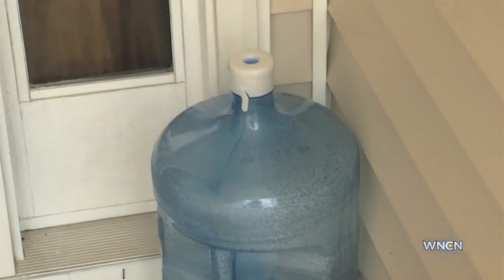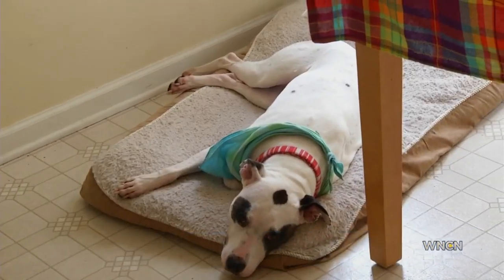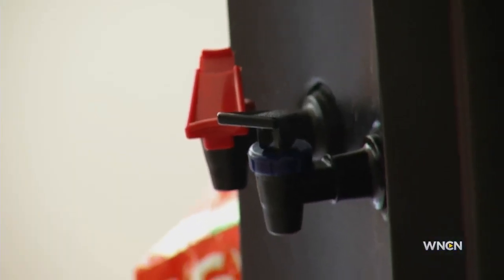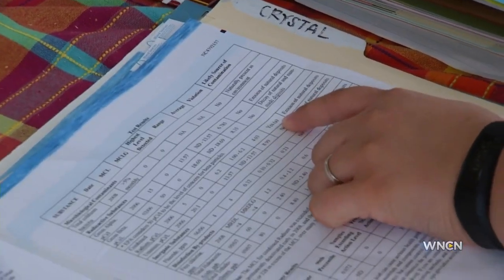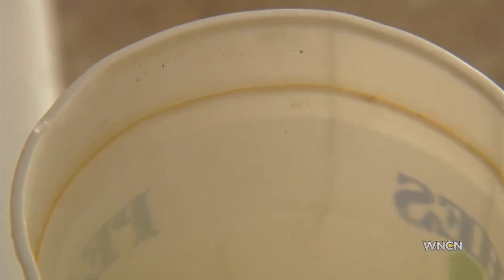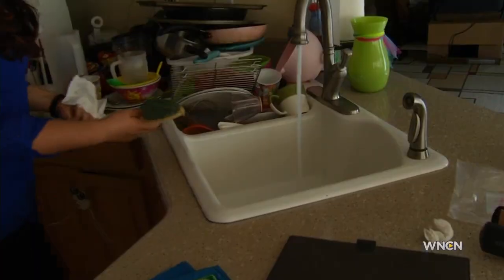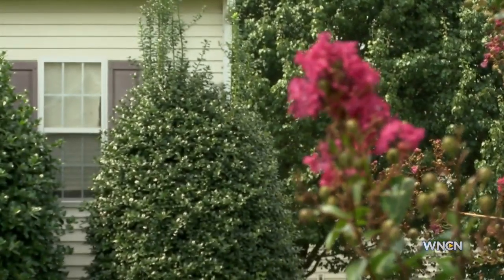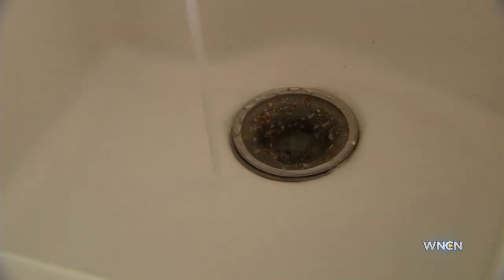Despite new well system filters, Triangle residents still skeptical of Aqua Water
There’s a major effort by a private water utilities company to solve a problem plaguing several area communities. Aqua North Carolina has installed filters in wells serving five different Triangle neighborhoods